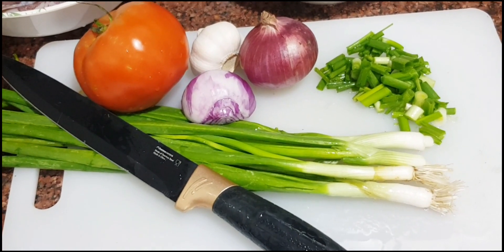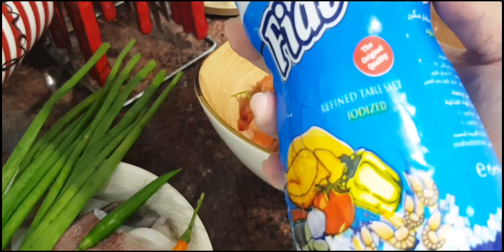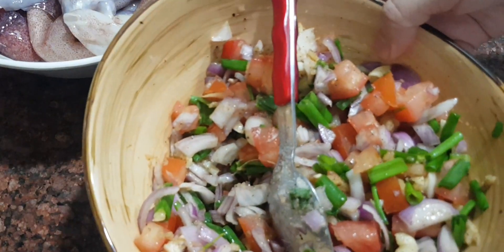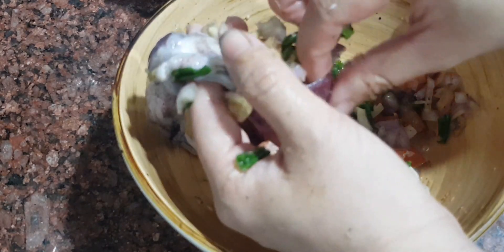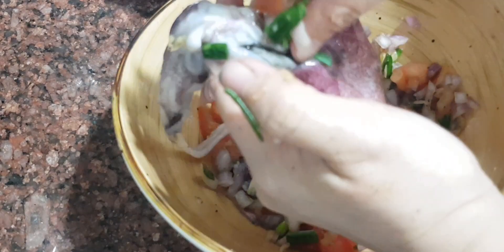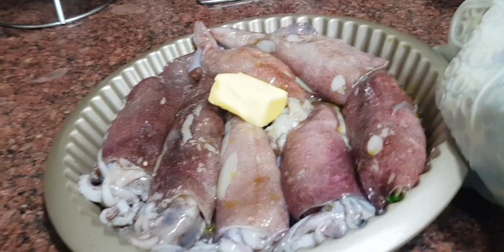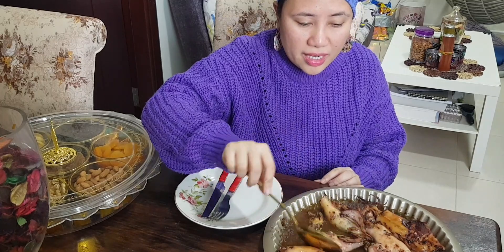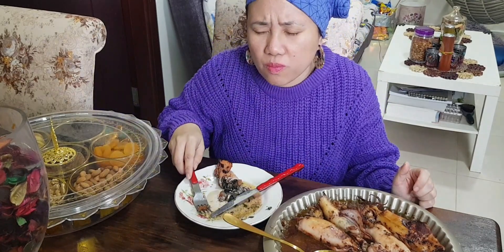Stuffed Squid|| Seafood lover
Fresh squid, super simple to make.